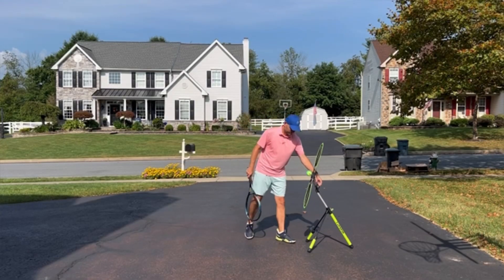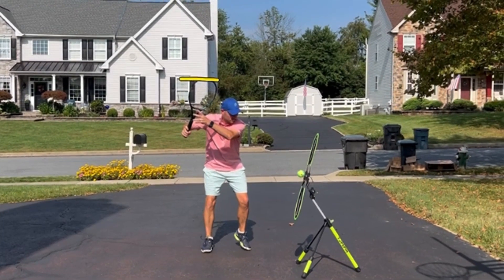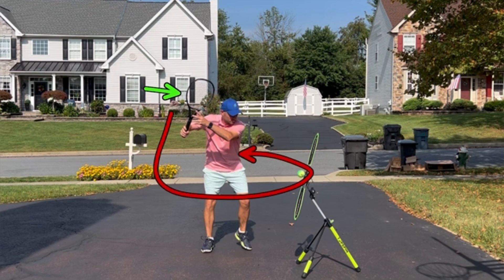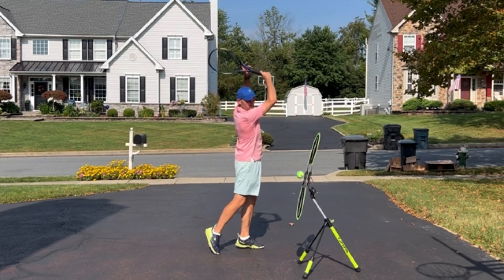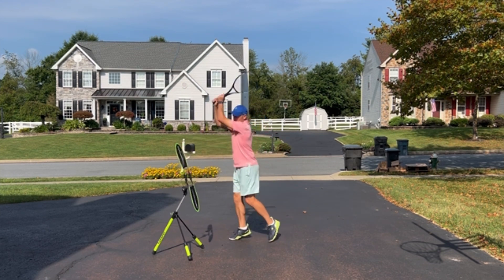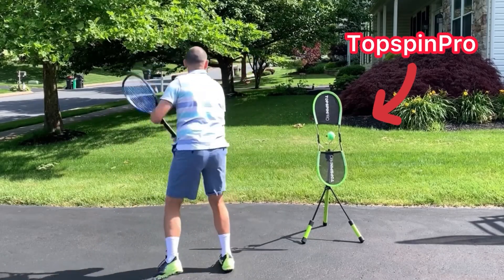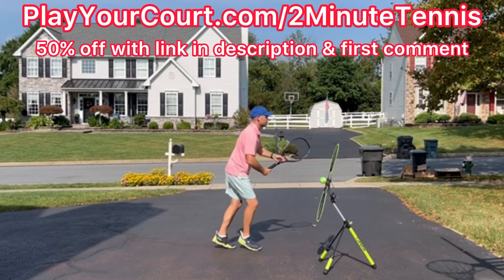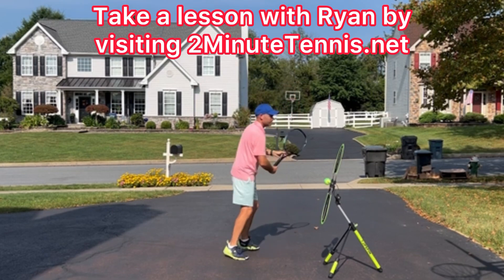How To Hit Consistent Forehands & Backhands (Tennis Technique Explained)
PlayYourCourt:
1. Film yourself hitting ground strokes and make sure your finish is higher than your backswing